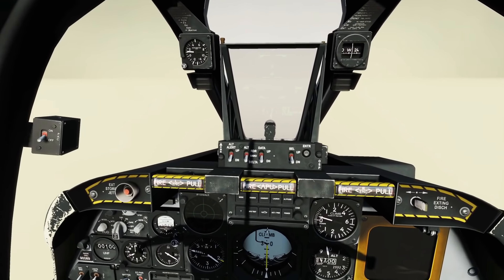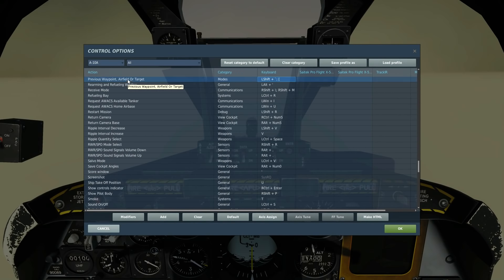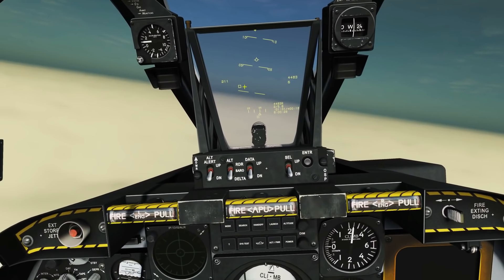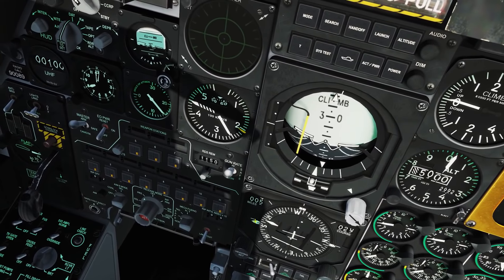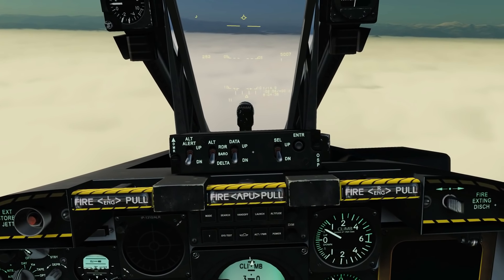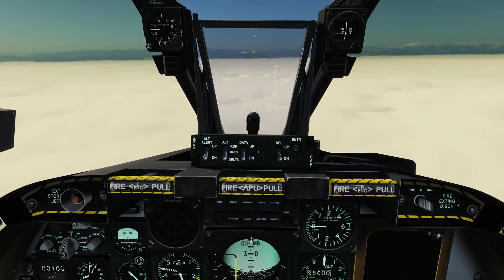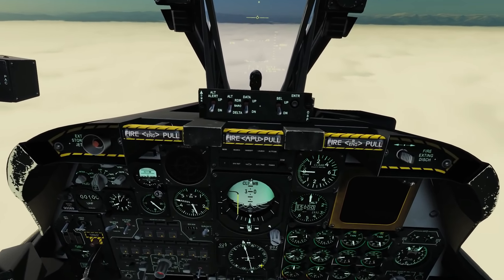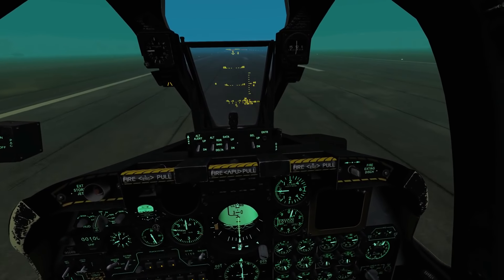A-10A Warthog: INS(waypoint) & ILS Navigation | DCS WORLD